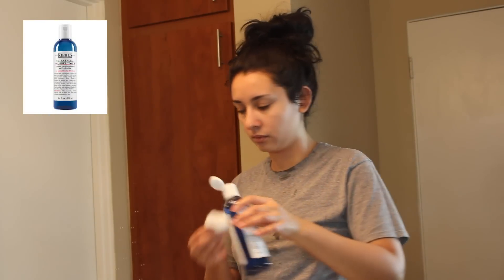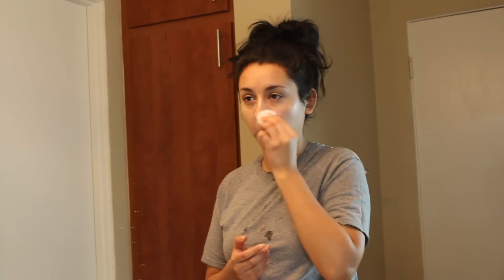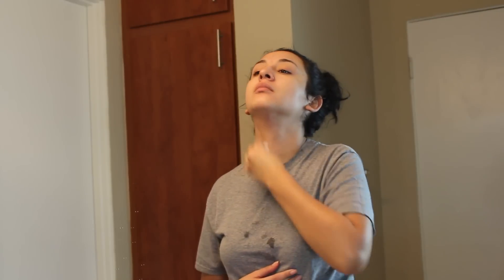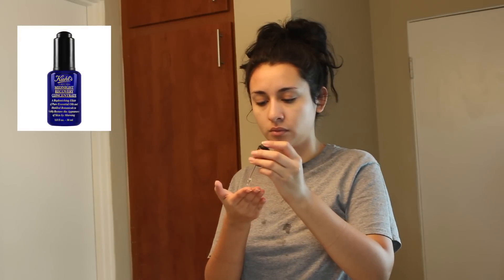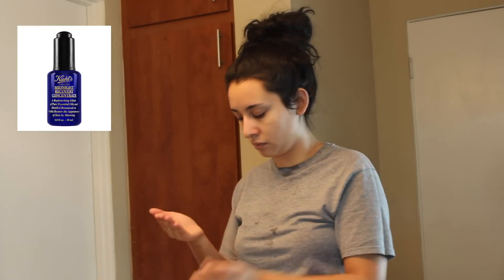Nightime Skincare Routine | Kiehl's Products | Pure Vitality Skin Renewing Cream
Hey Guys!! Here is my nighttime skin care routine. Kiehl's has to be my favorite skin care brand. They're products are always amazing and compared to other brands, its super affordable and they have a recycle back program like MAC! You can bring in 10 empties for a deluxe size sample. Thats all I used in this video. No I am not sponsored, but I wish I was haha!

Products used:
All from Kiehl's
Midnight Recovery Botanical Cleansing Oil
Blue Herbal Gel Cleanser
Ultra Facial Oil Free Toner
Hydro-plumping Re-texturizing Serum Concentrate
Midnight Recovery Concentrate
Creamy Eye treatment with Avocado
Pure Vitality Skin Renewing Cream
Walgreens Castor Oil

Mocha
Verve